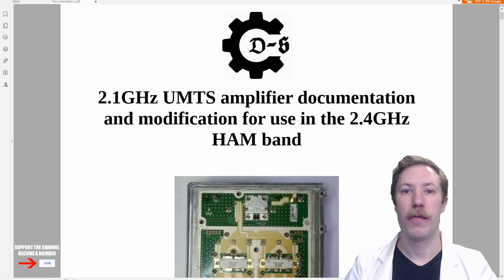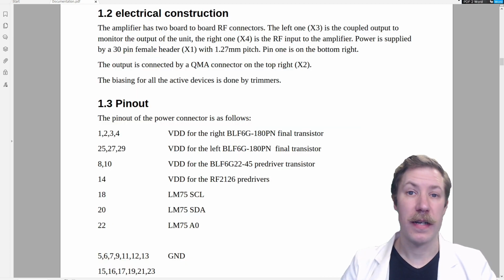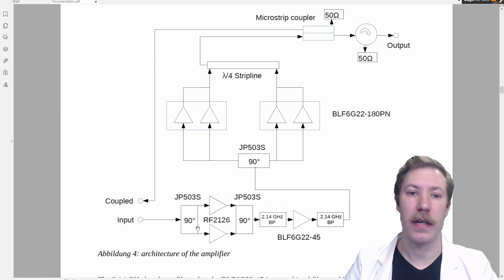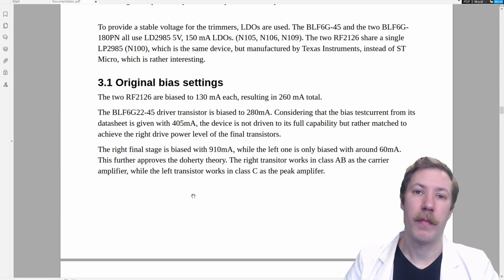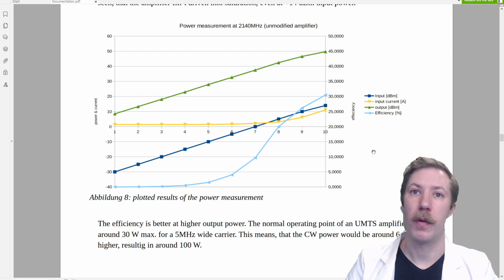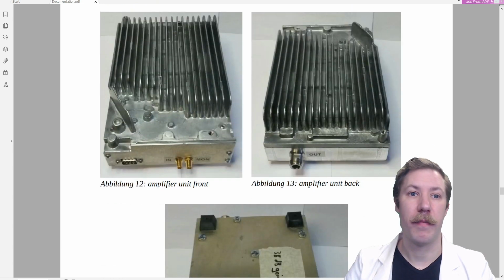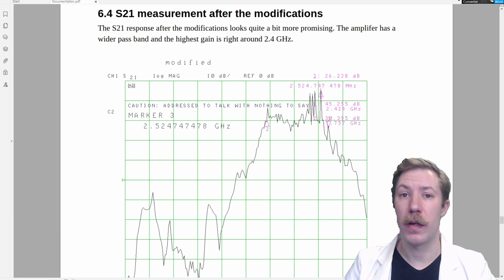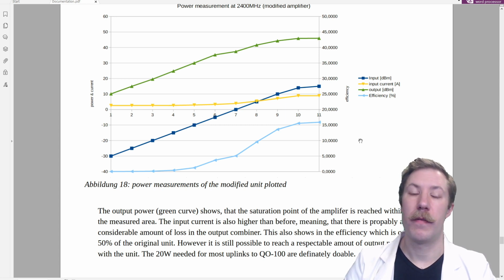Nokia Siemens 3G Flexi 2.1GHz to 2.4GHz 50W Amplifier Reverse Engineering (Part 3 of 3)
Circuit analysis, reverse-engineering and hacking of a Nokia Siemens Networks Flexi Multiradio base station FRGL amplifier. The user Da_Stier from highvoltageforum.net made a deep circuit analysis of the power amplifier, reverse-engineered how it works, built new printed circuit boards to make it run standalone and built a new enclosure for it. Shifting its output frequency band from 2.1 GHz to 2.4 GHz, for us in HAM radio experiments.

★ Partners:  @ArcAttack!  and  @Franzoli Electronics

• BTC (0.0001 minimum): 3FtSz4svHxLYw4BNHWetSm65yajUZNb8CY
• ETH (0.05 minimum): 0x911d11766d3ab8efc829eb5f218f3b83dba12efa
• LTC (0.01 minimum): LLbTw63Mks4CmeWmkt2jChJfvrWHheH8T7
• DOGE (no minimum): DMRRa8uRH19tYWZ9GVHijpZYgRTecNVLFo
• SHIB (400 minimum): 0x8c1ed98c6c842467d782d2f865ed6d7adb8dfb4b